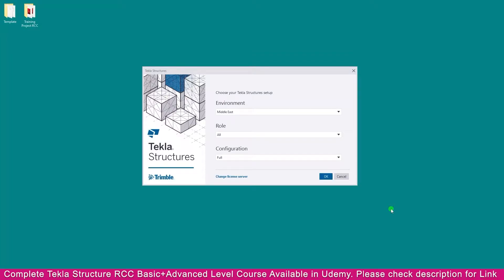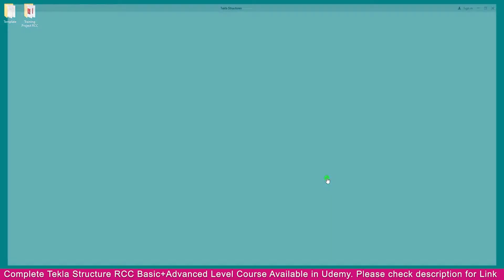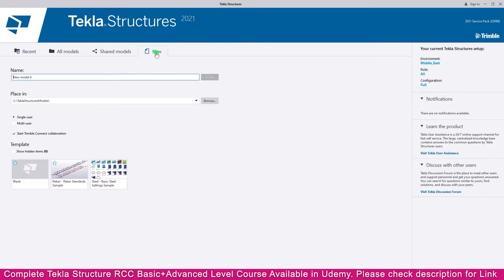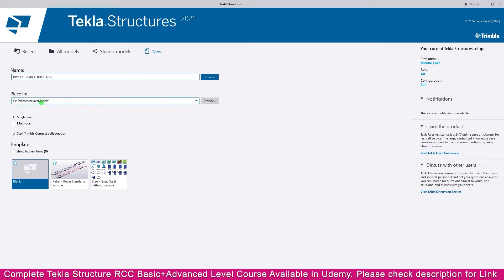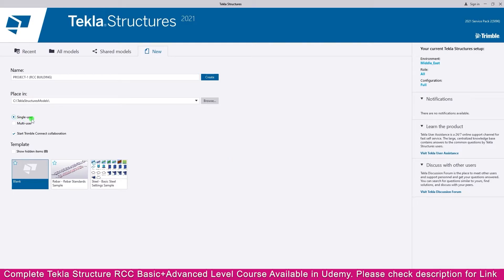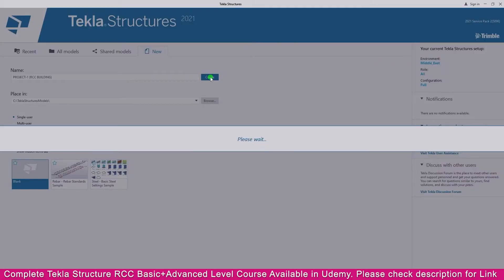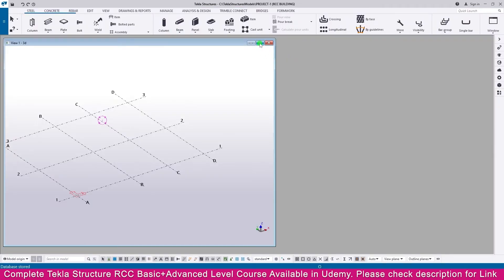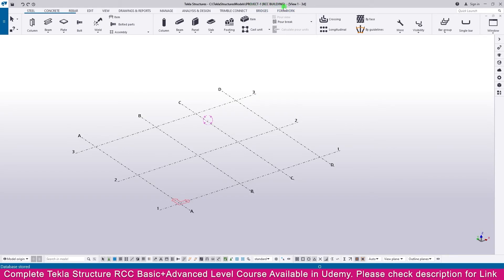2 Start New RCC Project in Tekla Structure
2 Start New RCC Project in Tekla Structure